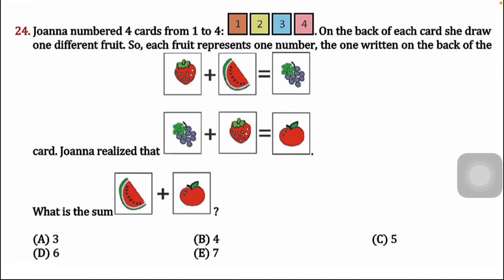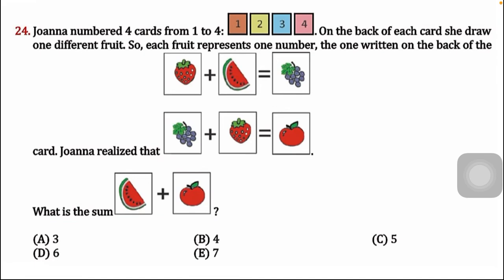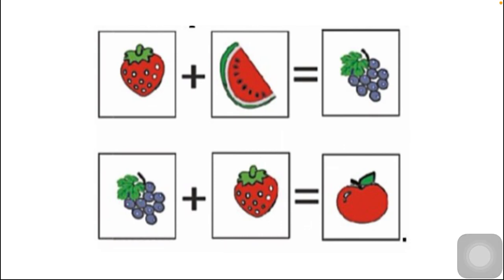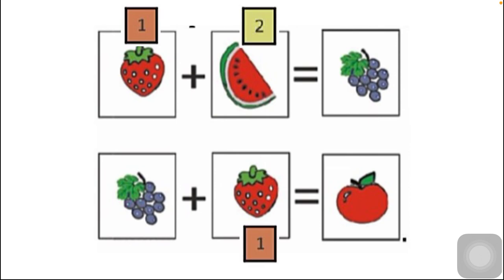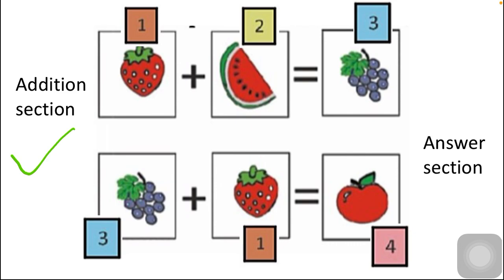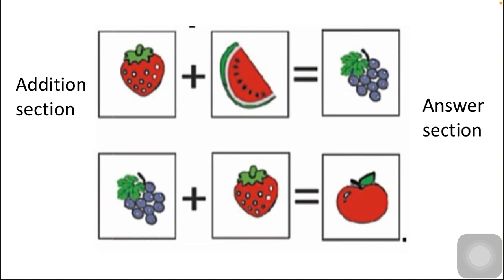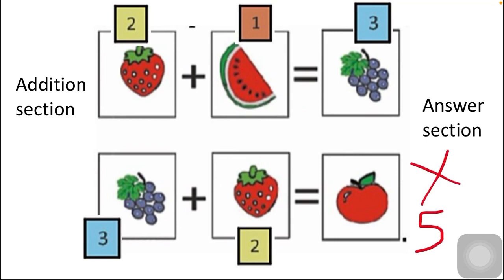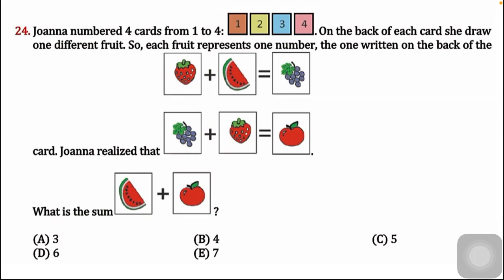Ikmc, ecolier (class 3,4), paper 2022, Q24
Ikmc (International Kangaroo Mathematics Contest), Ecolier(class 3 and 4), past paper 2022, Question 24